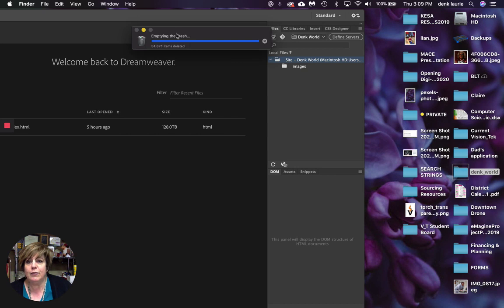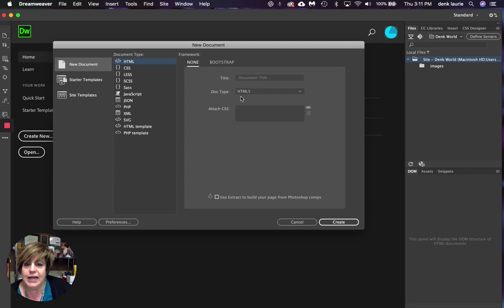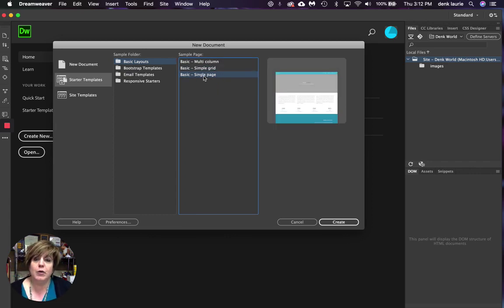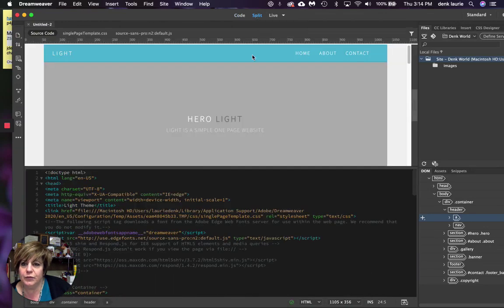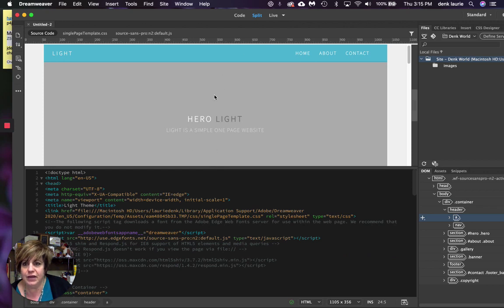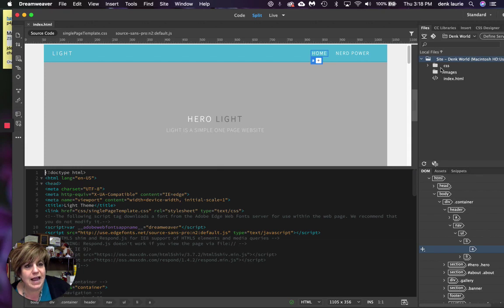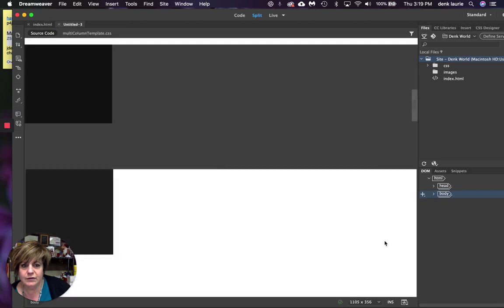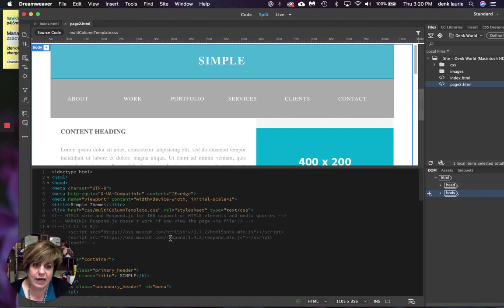Adding Your First Pages in Dream Weaver